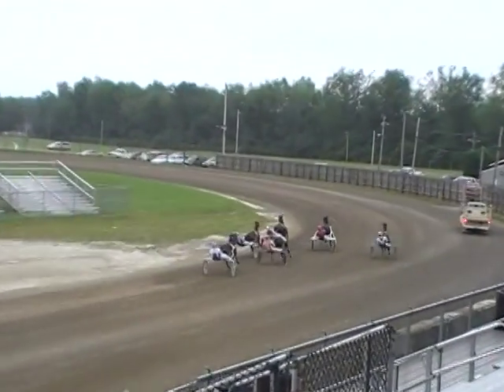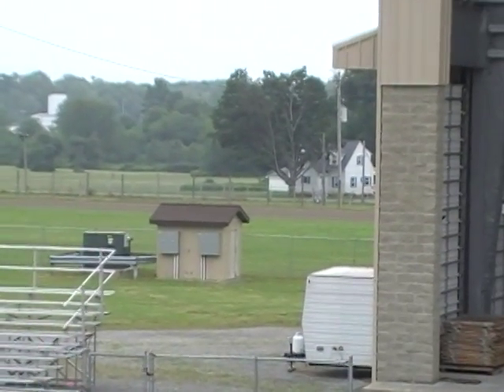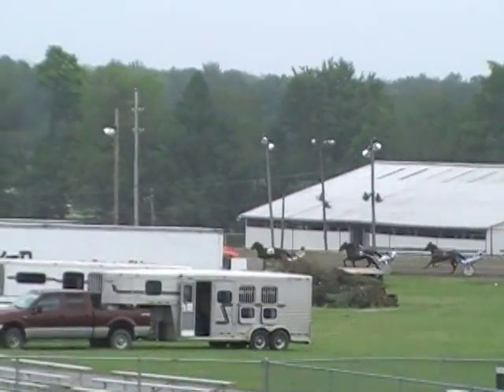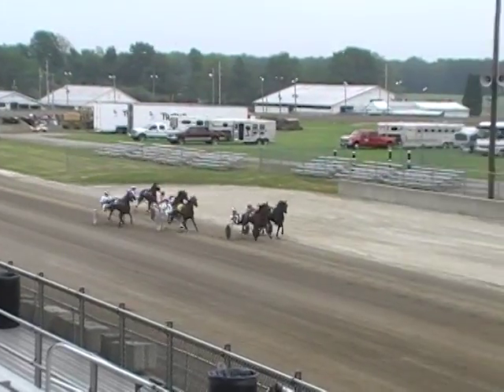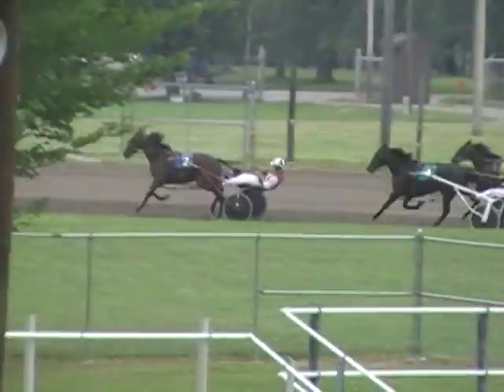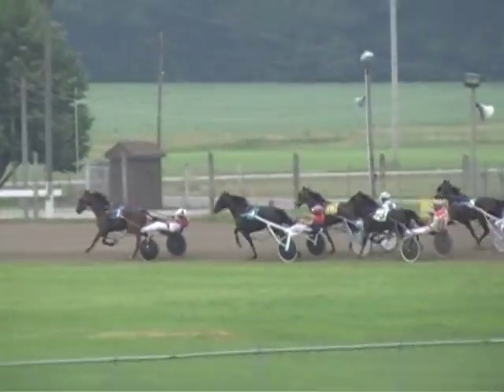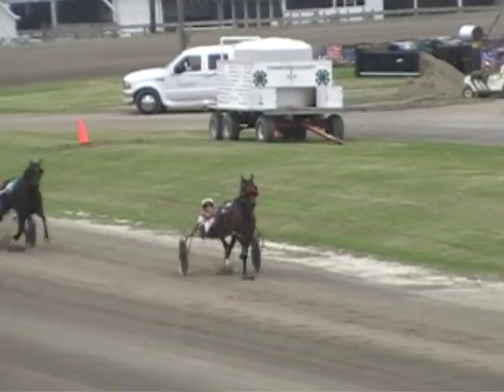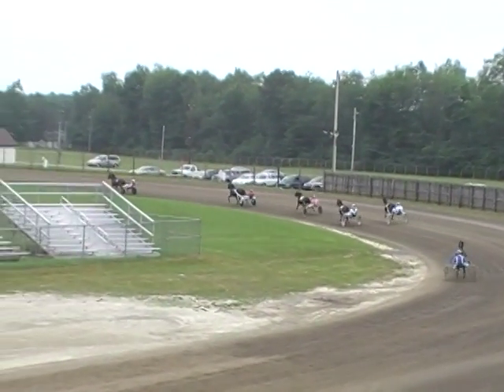Crafty Friend.MOD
Meadville 2 day harness racing event 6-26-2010
Driver JR Brewer
Trainer JR Brewer
Owners Jim Brewer, Jr, Jim Brewer, Sr., and JR Brewer